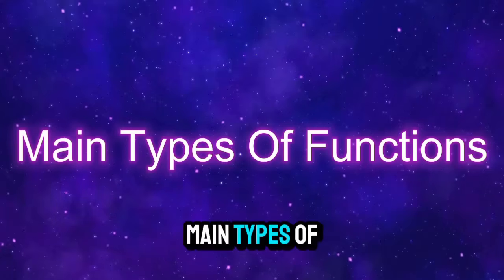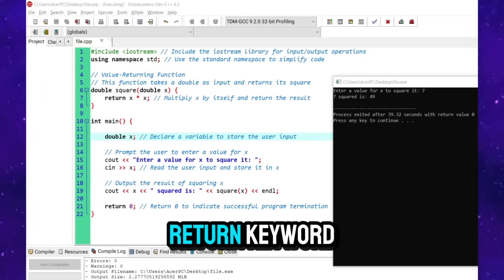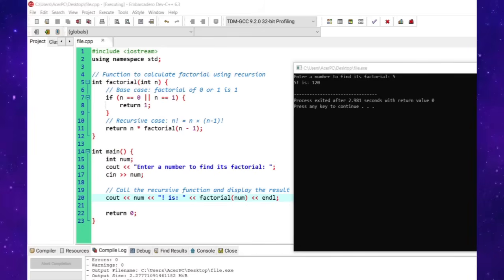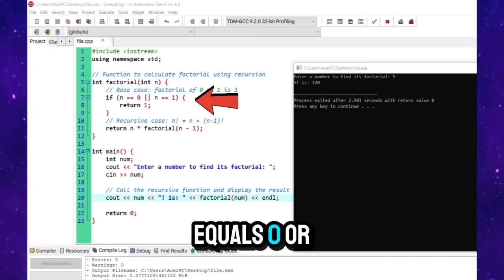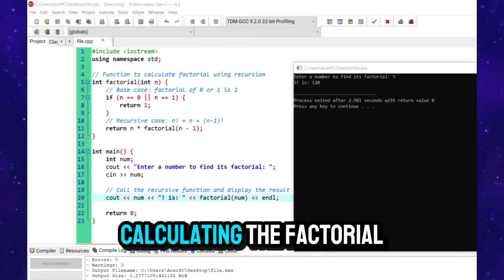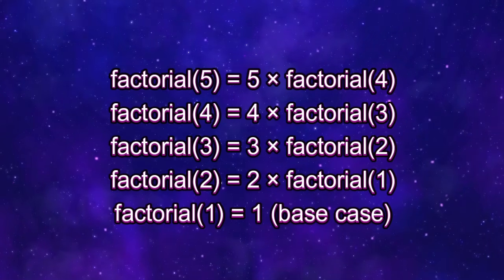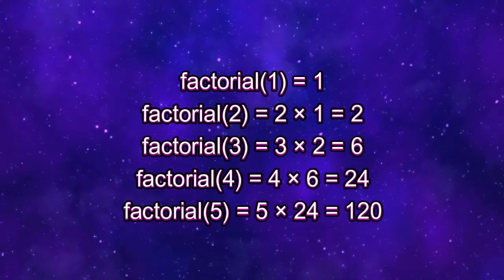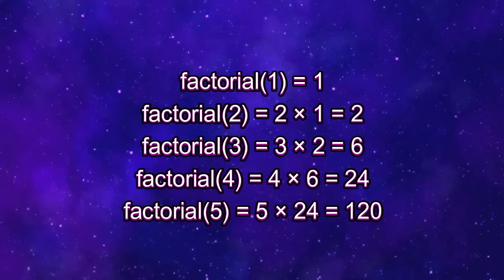Functions in C++ Explained | Uses & Importance of Functions | C++ Tutorial for Beginners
Welcome to this Functions in C++ Tutorial for Beginners 🚀
In this video, you will learn what functions are in C++, their uses, and importance in programming. Functions help organize code, reduce repetition, and make programs easier to understand and maintain.
Everything is explained in simple English with practical examples, making this lesson perfect for beginners learning C++.
🔹 What You Will Learn:
✅ Why functions are used
✅ Importance of functions in programming
✅ Function syntax
This tutorial is ideal for:
👉 C++ beginners
👉 Programming students
👉 Engineering learners
👉 Anyone starting coding from scratch
💡 Why Learn Functions?
Functions help you:
✔ Avoid code repetition
✔ Write clean programs

uses of functions in c++
importance of functions in c++
c++ functions tutorial
learn functions in c++
c++ programming for beginners
c++ basics
types of functions in c++